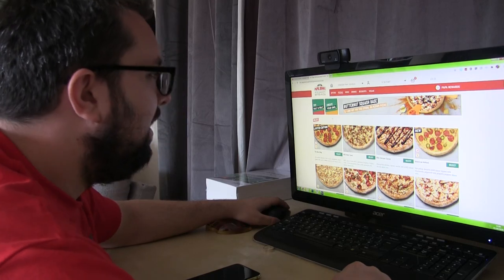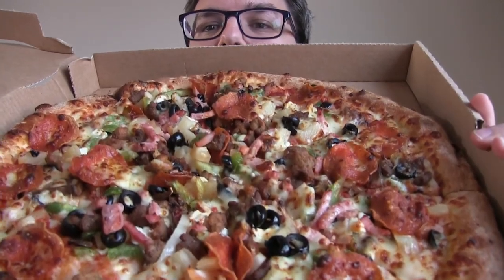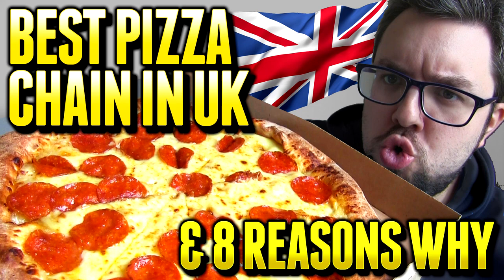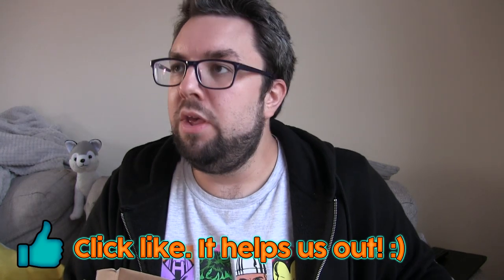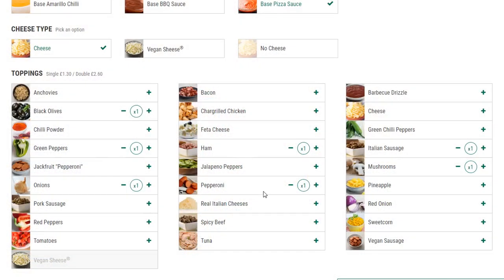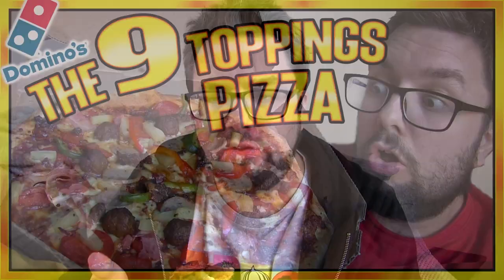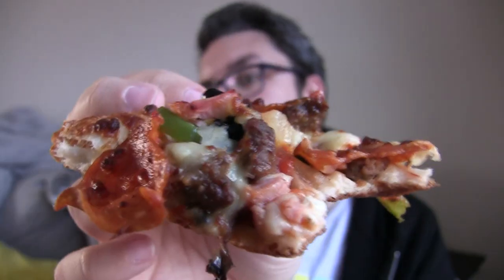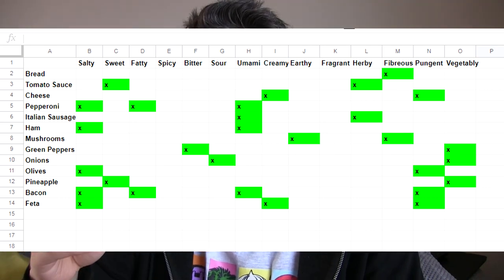10 TOPPING PIZZA REVIEW | Papa John's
They called him a mad-man when he had a 9 topping pizza from Domino's. What will they call him now he managed a 10 topping pizza from Papa John's? A super-weird dude, maybe? WHO KNOWS?!

- use "FRUK15"
- use "foodreviewuk"